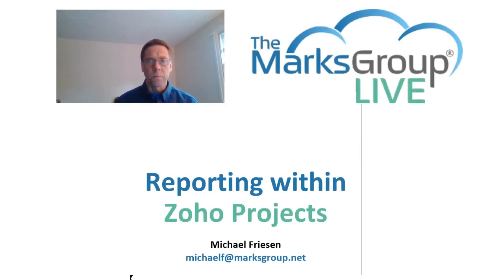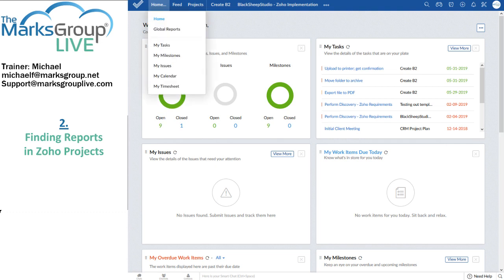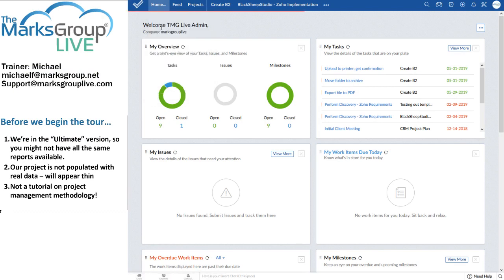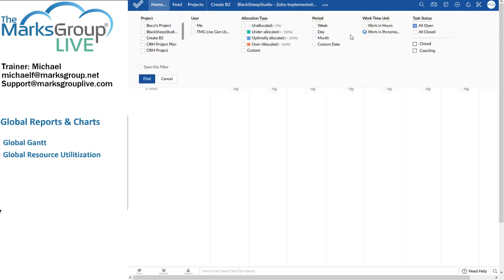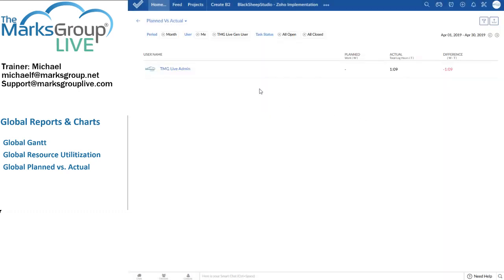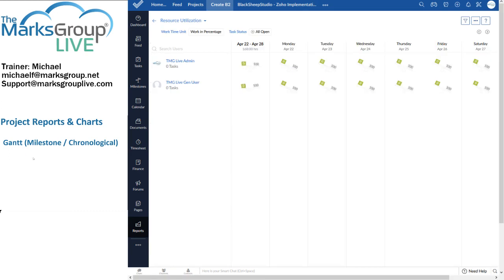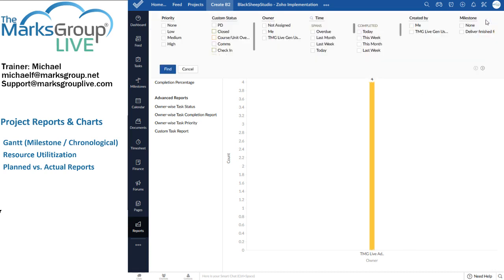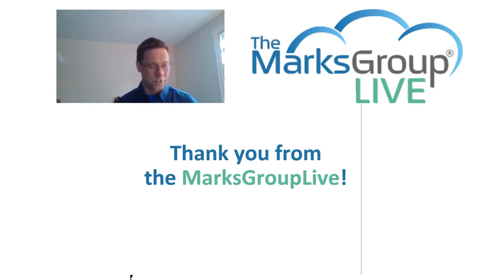Zoho Projects Reports: How to Work With Them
Learn how to use Zoho Projects reports in this video!

Learn:
- the types of reporting based on version
- how to find reports in Zoho Projects
- an overview of the 5 different report types
- common report options

Zoho Projects is a useful project management tool and this video is one of many in our Zoho playlist that will should you how to make it work for you.

The CRM consultants at The Marks Group are ready to work with you to make sure you either choose the best CRM solution for you or maximize the functionality in the one you already use.